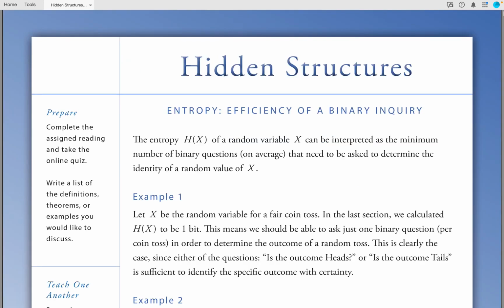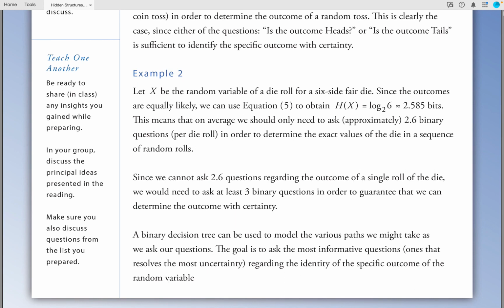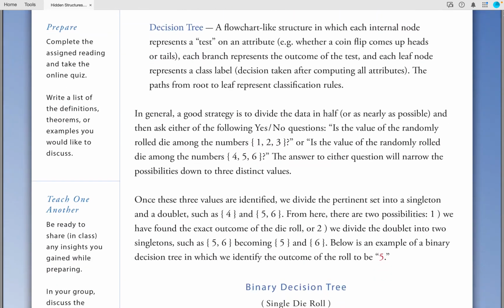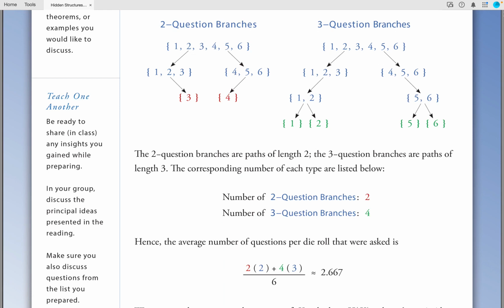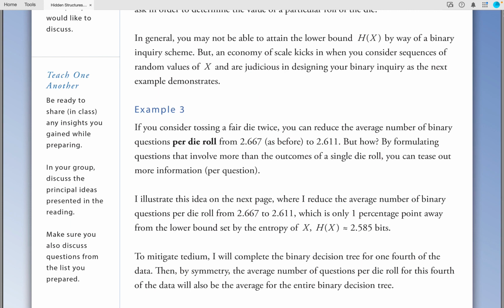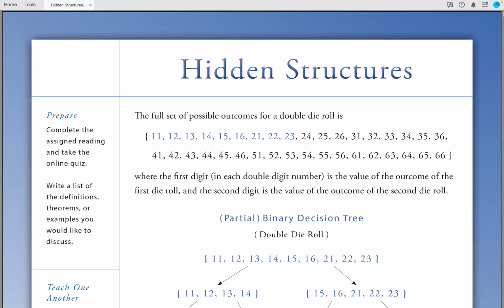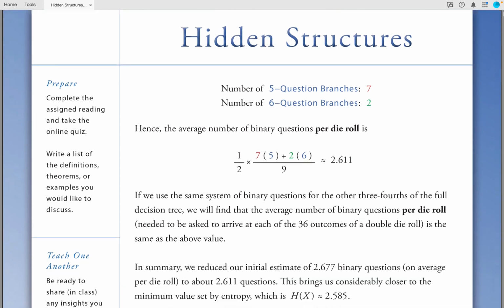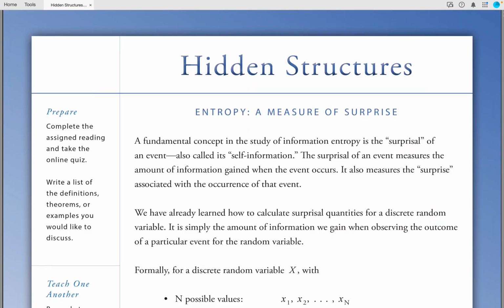Information Entropy: "A Measure of the Efficiency of a Binary Inquiry"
In this series, we learn some of the basic tenets of Information theory (more specifically, Information Entropy) and how these concepts can be used in the Study of Mathematical Card Magic.

Special Thanks:

To Dr. Chris Terman at MIT for getting me started on writing my section on Information theory.